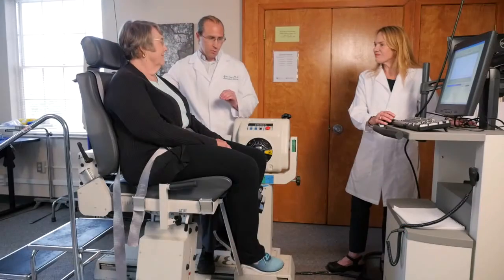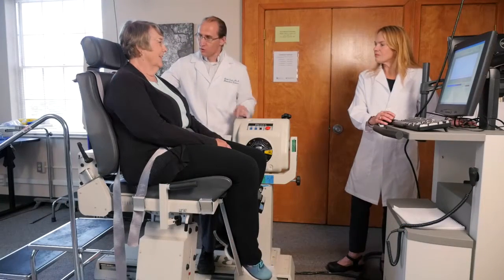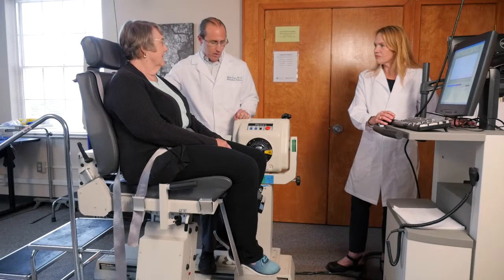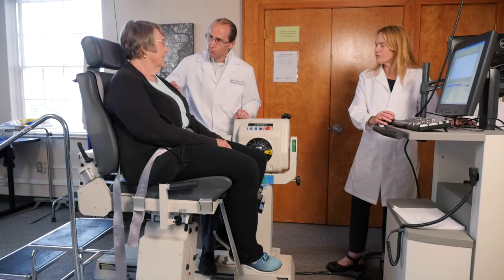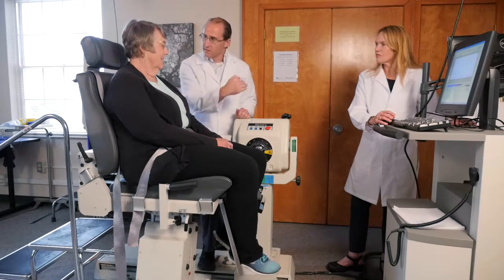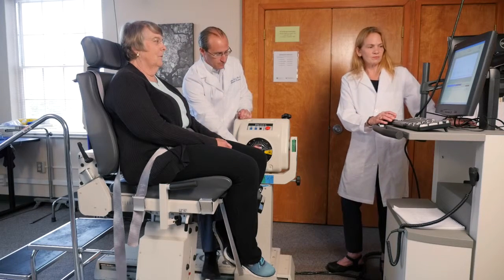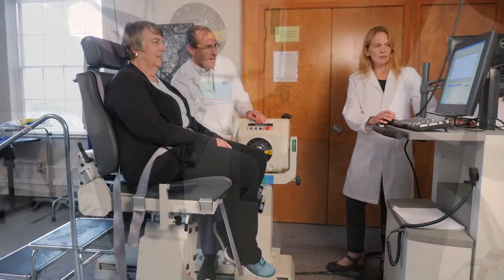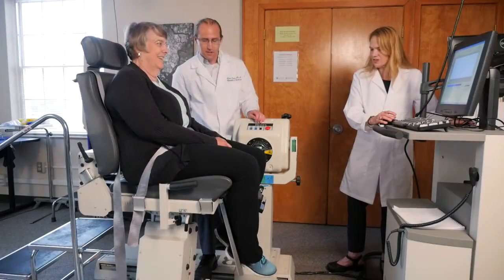Isokinetic Strength Overview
Note: This is provided to give better insight to study participants in The UNCODE Study of what to expect during various testing procedures. It is not provided to guide health professionals or scientists as it relates to specific testing procedures.